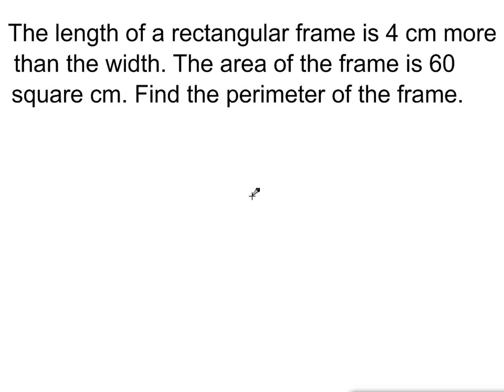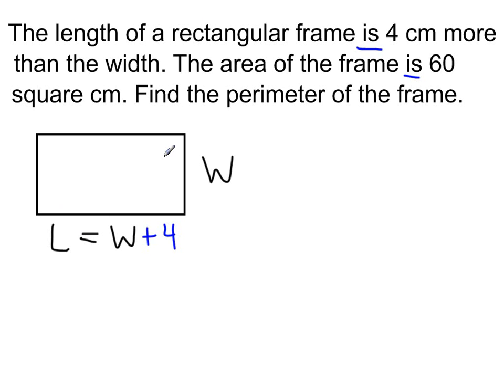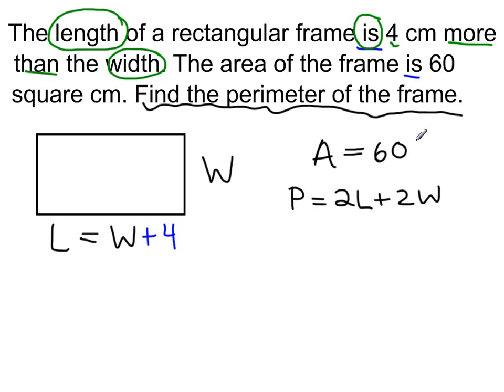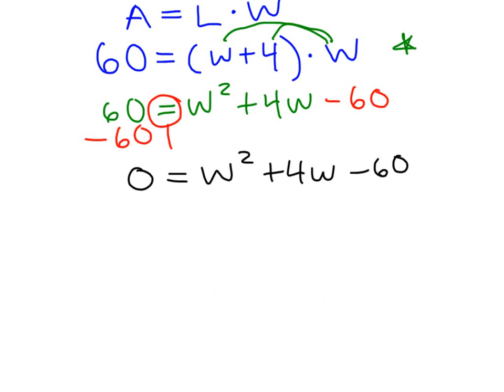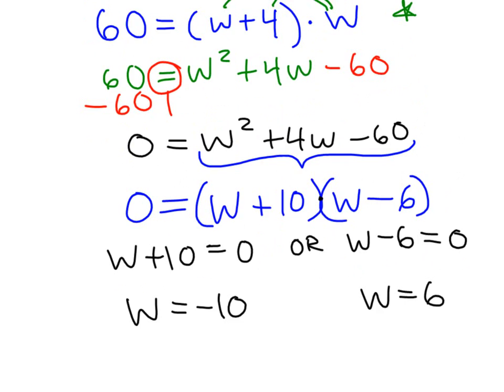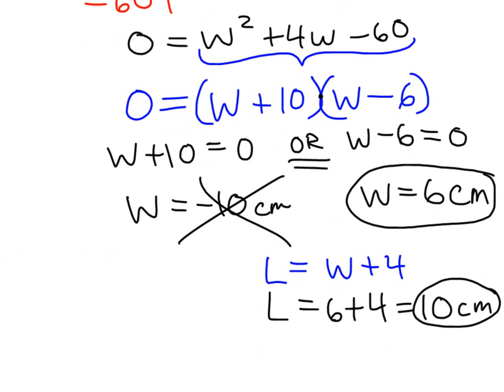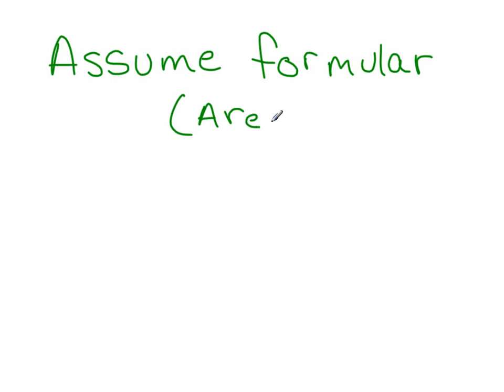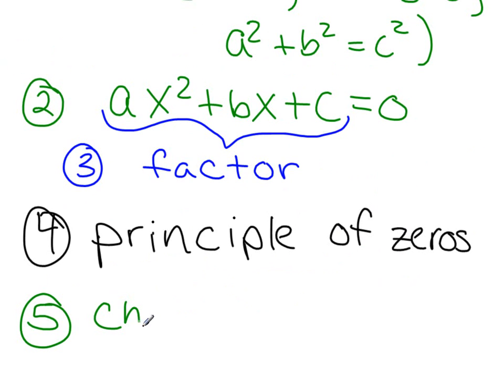Word Problem using Factoring